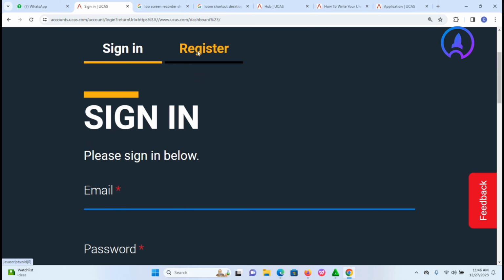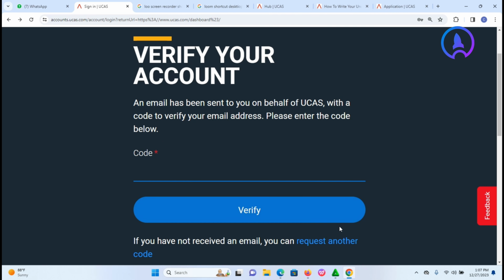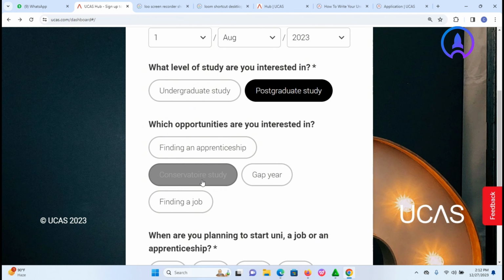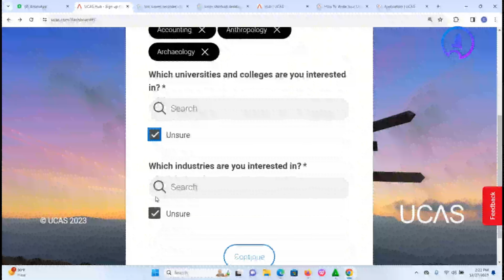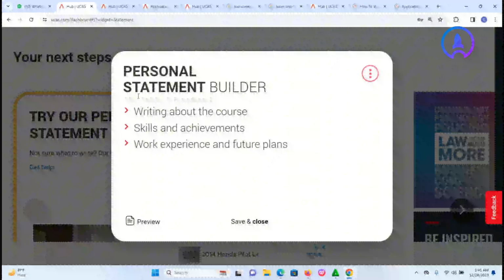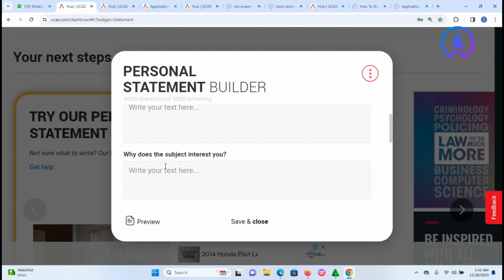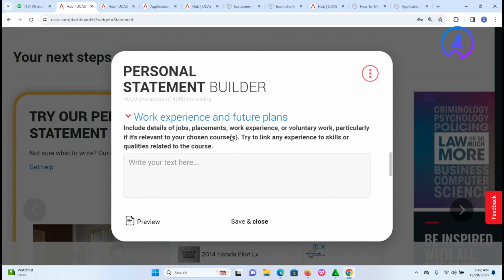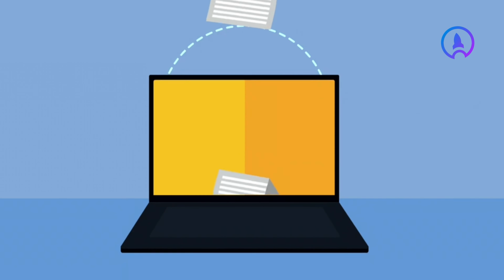I got into Harvard law school with the free personal statement builder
The personal statement is your opportunity to talk about you and why you want to enroll in a particular course. However, it can be tricky to know how to structure the information, which is where the personal statement builder can really help.

In this video, we discussed: What is the personal statement builder?, its building features, and how to use it to build your personal statement.

ABOUT US
CareerEdu is one of Africa’s largest opportunities platforms serving over 50,000 members providing them with FREE career and educational guidance. With services in the United Kingdom, Canada, Australia, Romania and Oman, CareerEdu is the home of scholarships and job opportunities.